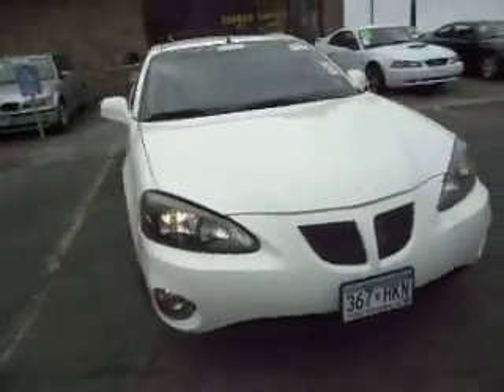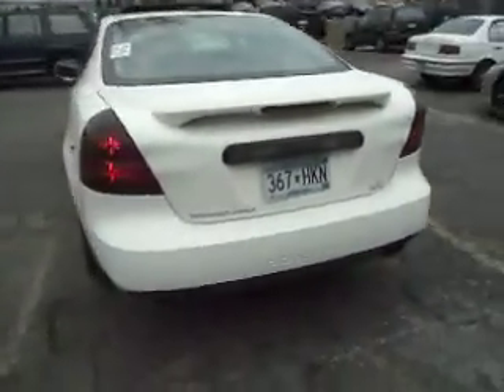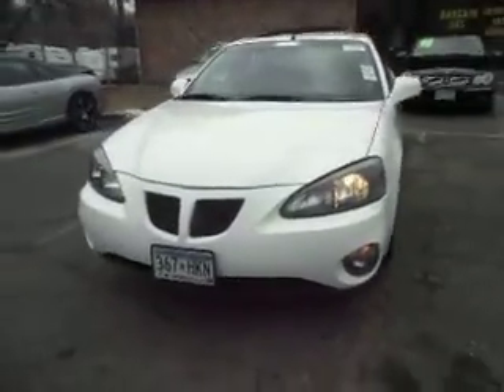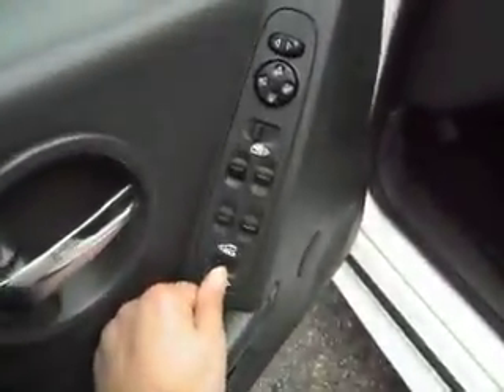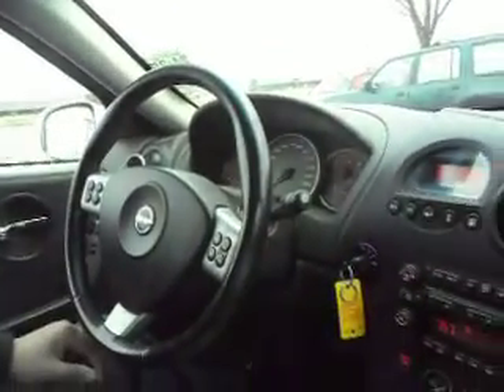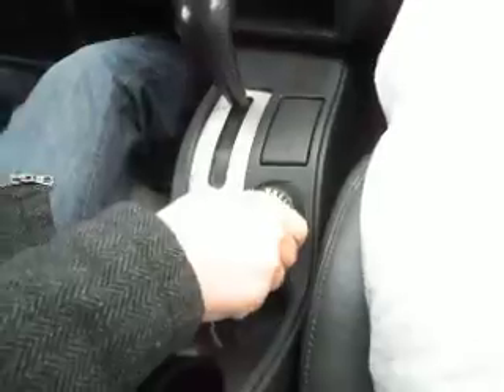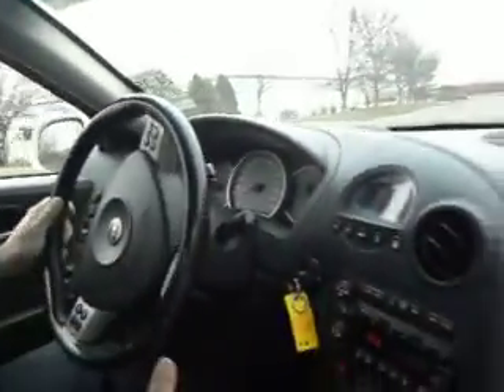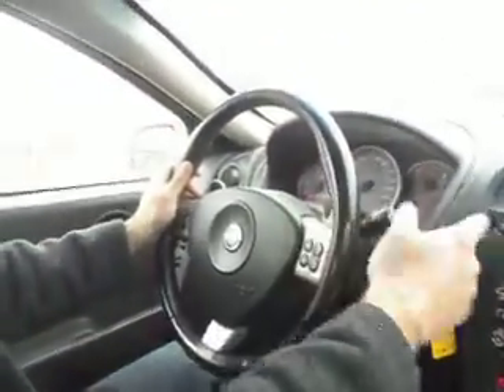2005 PONTIACGrand Prix GTP, 4 dr, 3.8 liter SUPER CHARGED!!!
GTP, 4 door sedan, 3.8 liter Super charged V6, 81,000 Miles, Automatic transmission with steering paddle shifting, climate control, power moon roof, CD player, Alloy wheels, VERY SHARP, runs great!!!